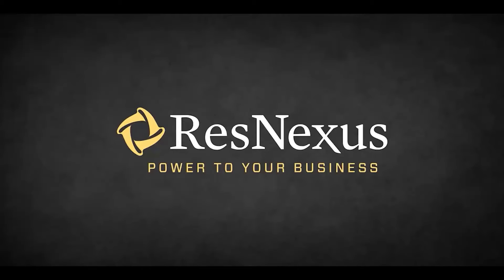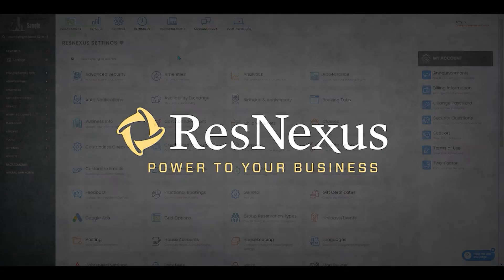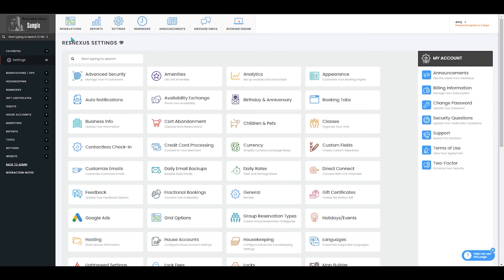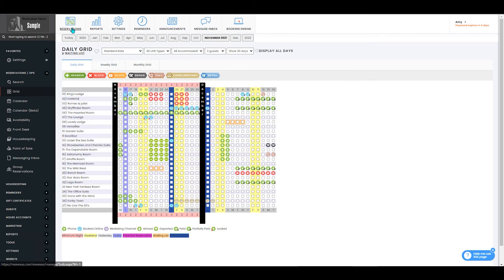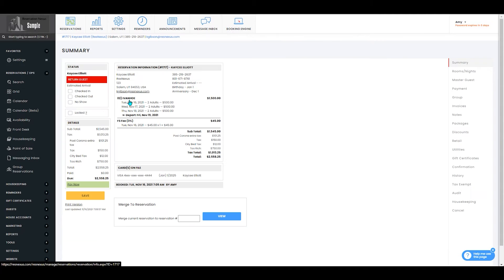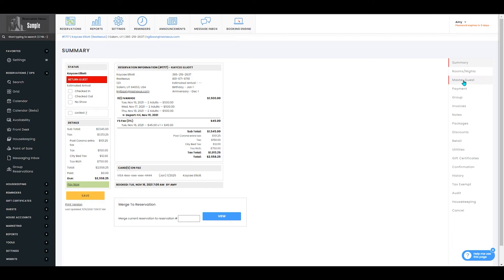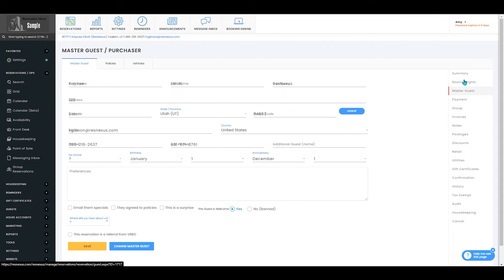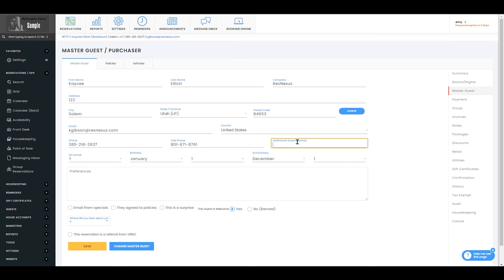How to Add a Guest to a Reservation